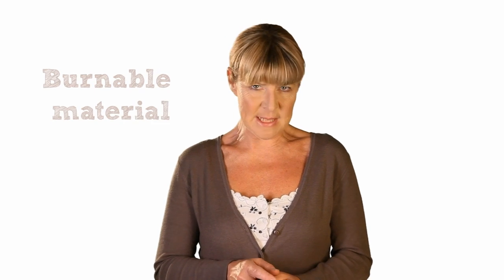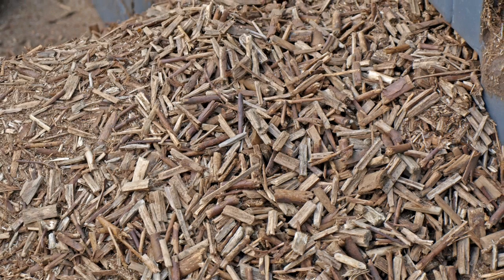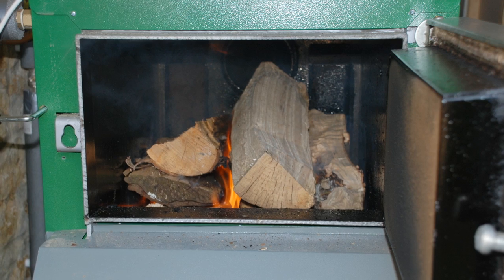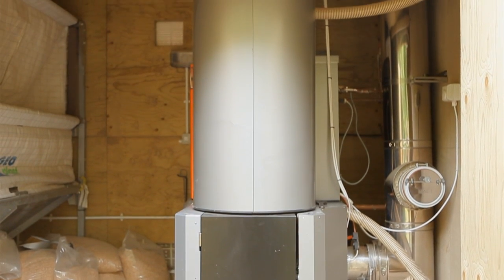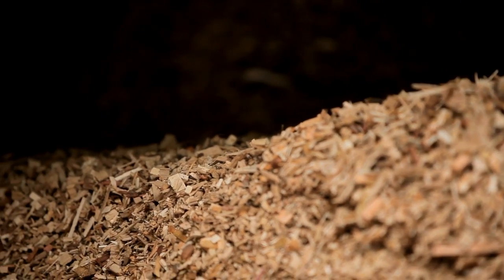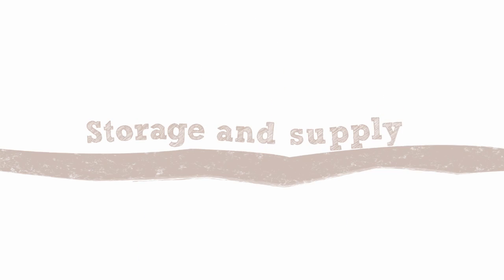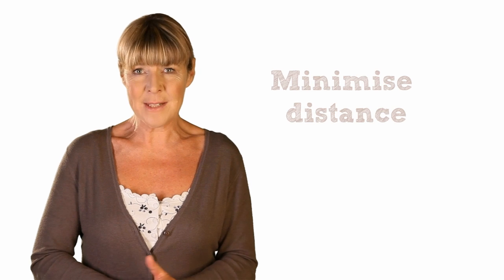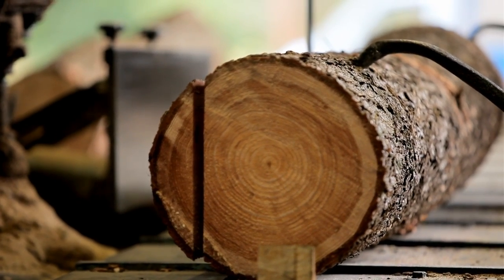Biomass: an introduction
What is biomass? How does a biomass boiler work? And could you heat your home with one?

Here, we explain how biomass can generate energy and guide you through the different types of biomass system, including log stoves and boilers, pellet boilers and woodchip boilers.

We also guide you through some key considerations to keep in mind when thinking about installing a biomass boiler in your home.